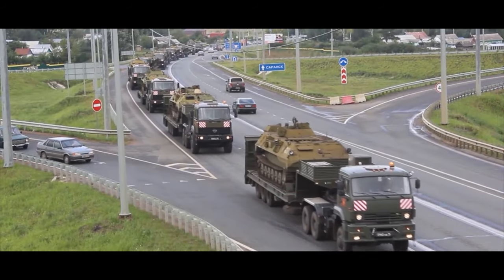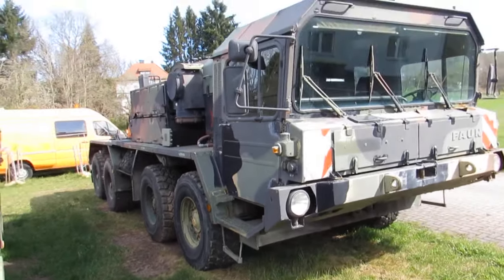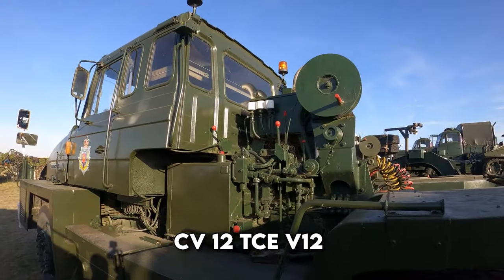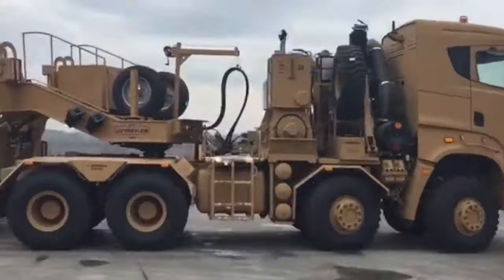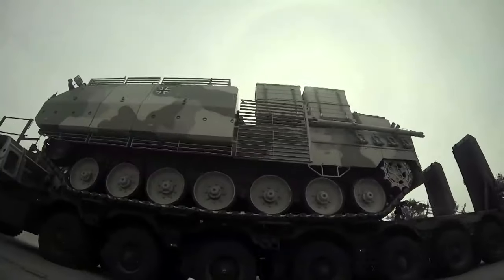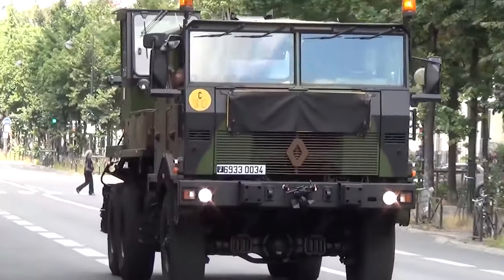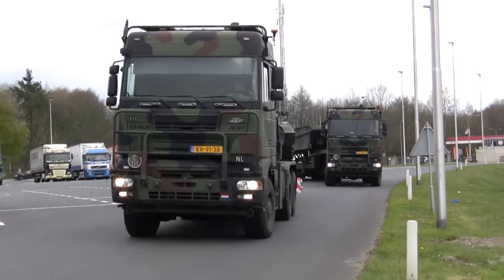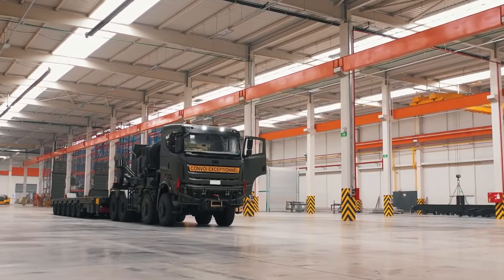10 Biggest Tank Transporters in the World - Military Trucks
Analyze the colossal world of military transport as we unveil the giants of the road—tank transporters that defy limits and redefine logistics. From powerful engines to ingenious designs, these mammoths play a pivotal role in moving heavy armor across challenging terrains. Join us on a journey with the 10 biggest tank transporters!

KamAZ-65225

Seamlessly blending power and innovation, it stands as a Russian military titan, epitomizing the world of tank transporters. Adopted by the Russian armed forces in 2013, its robust design, in tandem with a 3-axle semi-trailer, enables the effortless transportation of loads up to 50,000 kilograms across extensive distances. Beyond its impressive facade, it plays a crucial role in ferrying Russian main battle tanks, including the T-90 and T-72, showcasing its practical military significance.

 As a successor to the aging MAZ-537G, the KamAZ introduces a new era in military transport, fueled by a KamAZ 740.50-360 turbocharged diesel engine and EURO 2 compliance. This powerhouse isn't just about speed, reaching 70 kilometers per hour fully loaded; it's a strategic marvel, equipped with a loading winch for precise cargo handling.

Faun SLT-50 Elefant

An unrivaled giant among tank transporters utilized by the German and Polish armies, the Faun SLT-50 Elefant invites you to step into the realm of military transport supremacy. Born to replace its forerunners and tackle the challenge of transporting heavyweights like the Leopard 1 Main Battle Tank, this juggernaut symbolizes innovation and strength, weighing an impressive 22,800 kilograms.

Fueled by a Deutz MWM diesel TBD 234 V12 engine delivering 734 brake horsepower, it races at 65 kilometers per hour. Coupled with the 52-ton SaAnh semi-trailer, this duo lifts to 52,000 kilograms effortlessly. Debuting in 1971, the Faun SLT-50 Elefant, born from Faun and Krupp collaboration, transformed over the years to meet the challenges of the Leopard 2 MBT, undergoing a significant upgrade from 1994 to 2000.